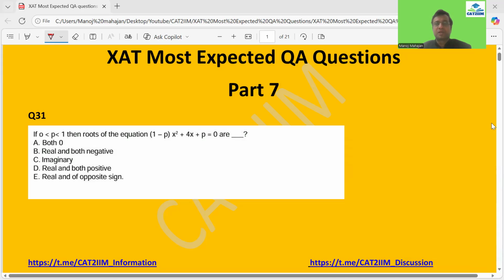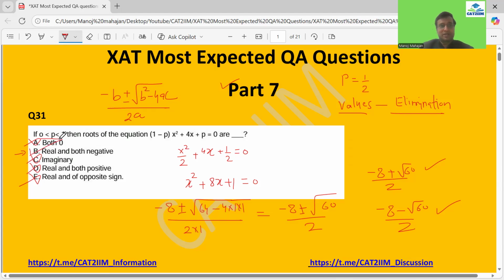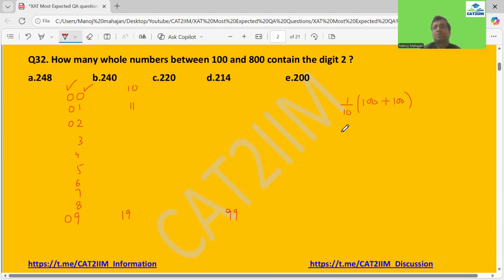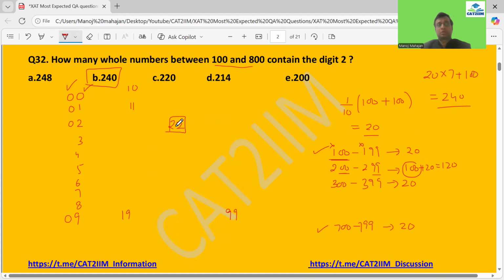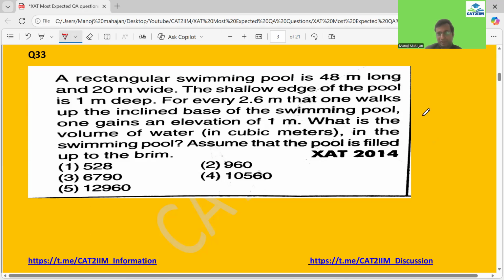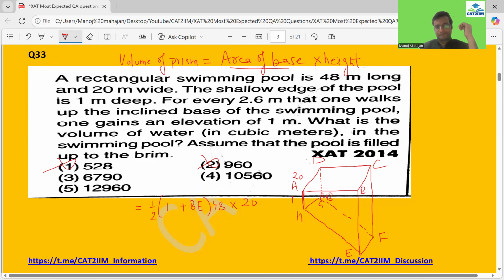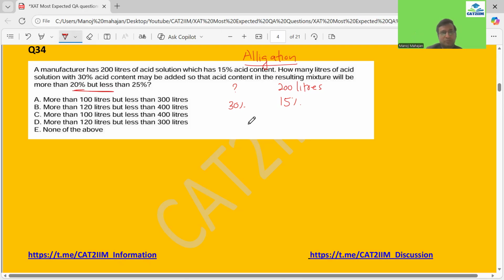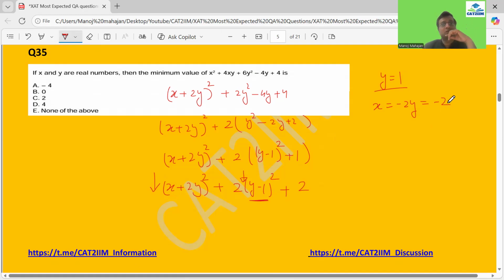XAT Most Important Quant Questions |XAT 2027 Most Important Quant Questions|Part 7